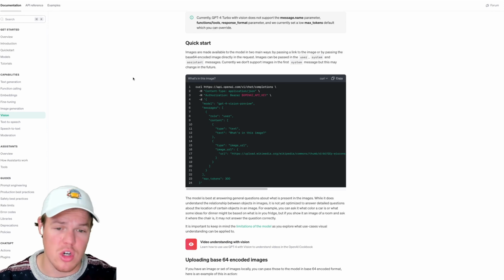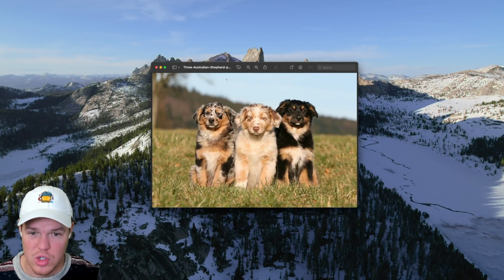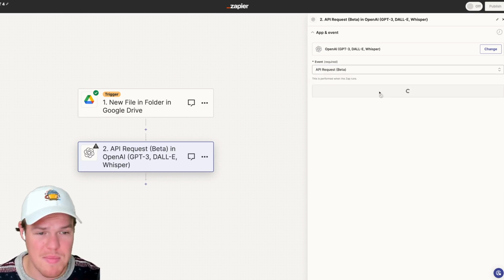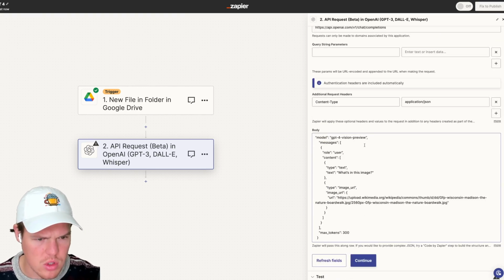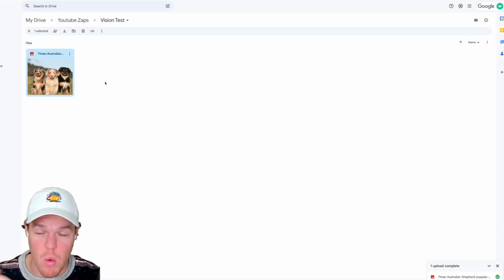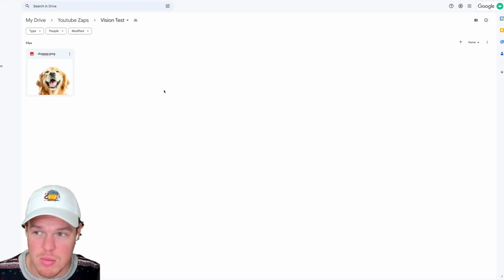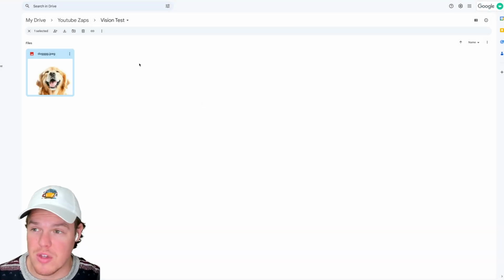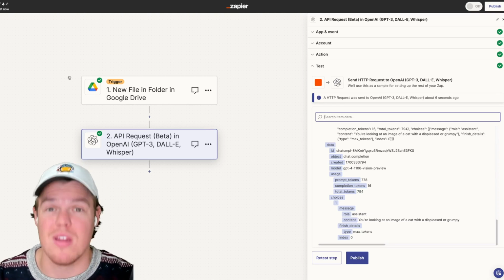Zapier & GPT-4V: ChatGPT Reads Images in Automations - Complete Setup Guide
This video explores the innovative integration of Zapier and GPT-4 Vision (GPT-4V), a cutting-edge multimodal model. It demonstrates how users can upload images to GPT-4V and engage in dynamic conversations, where the model responds to prompts and questions by analyzing the provided images.

Key Takeaways:

✩ Multimodal Interaction: Highlights GPT-4V's ability to process visual inputs alongside textual prompts, enabling a more interactive and intuitive user experience.
✩ Zapier Integration: Discusses how integrating with Zapier enhances the functionality of GPT-4V by automating tasks and workflows, making it more efficient and versatile.
✩ Practical Applications: Provides examples of practical applications, showcasing how this technology can be used in various scenarios, from business solutions to creative projects.
➤ Follow @webcafeai

  "model": "gpt-4-vision-preview",
  "messages": [
      "role": "user",
      "content": [
          "type": "text",
          "text": "What’s in this image?"
          "type": "image_url",
          "image_url": {